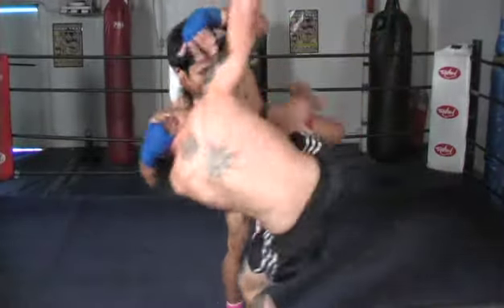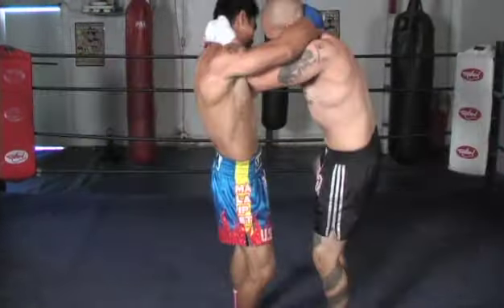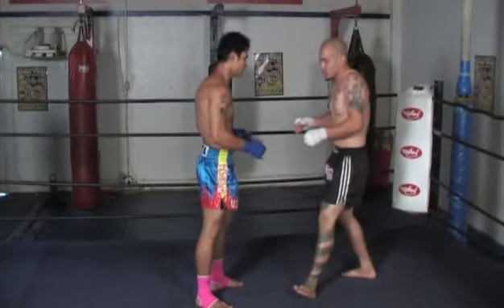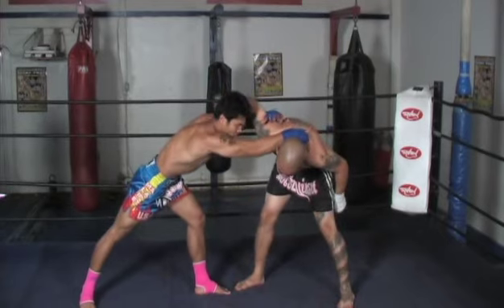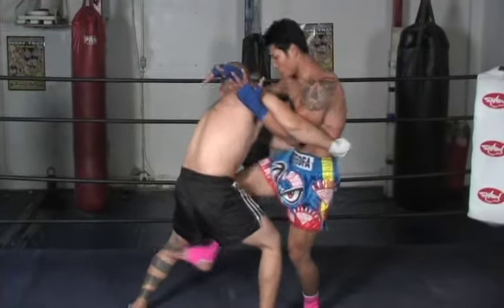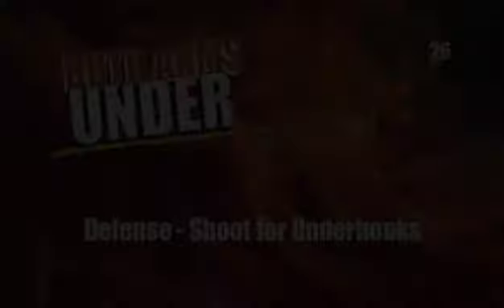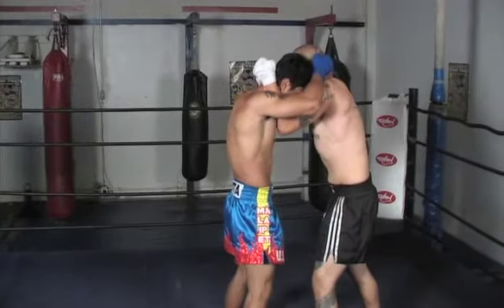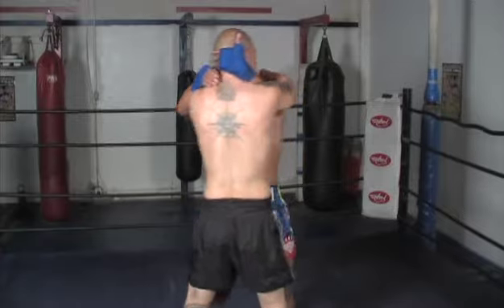Muay thai defence and clinch part 3